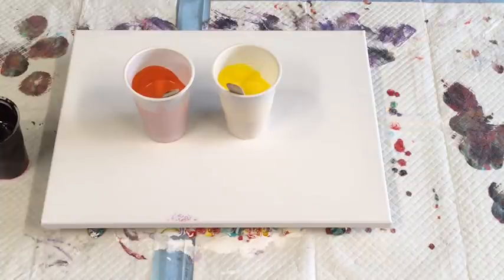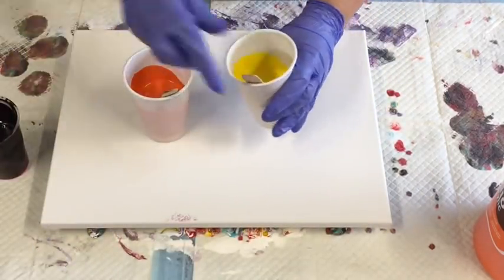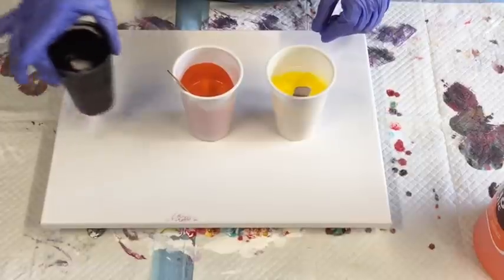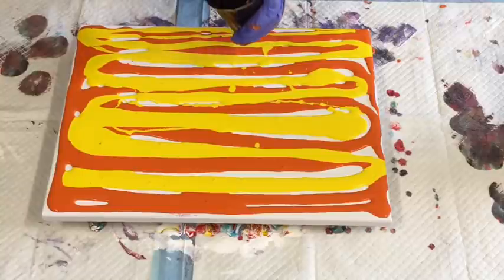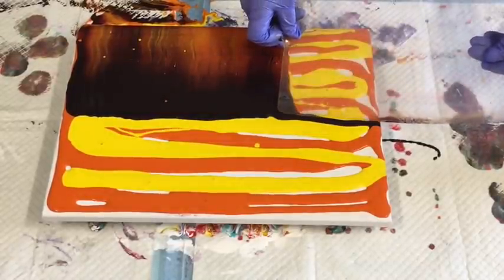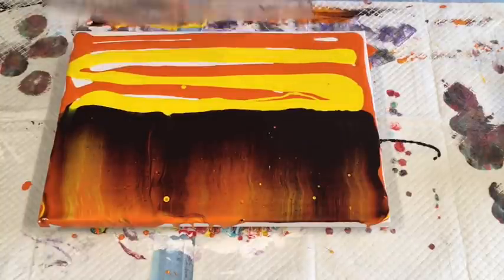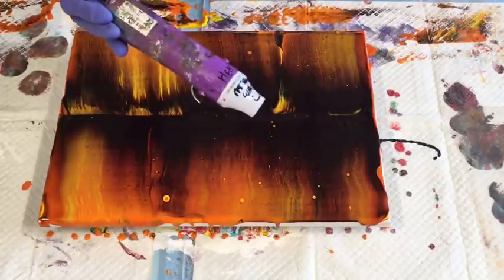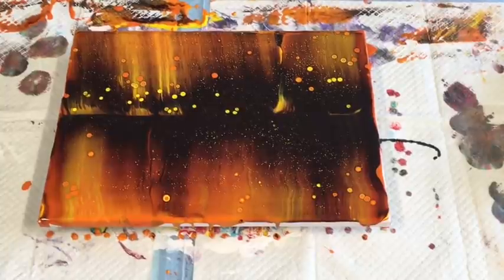Amazing Reflection swipe only three colours used to create a background for embellishment